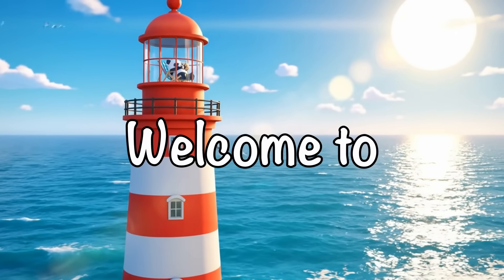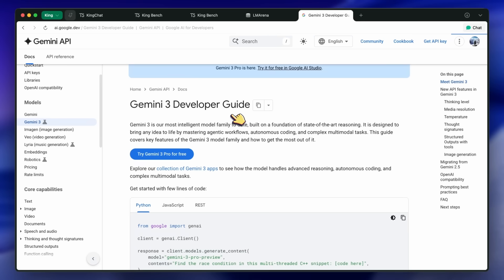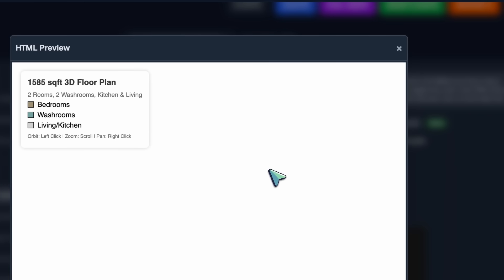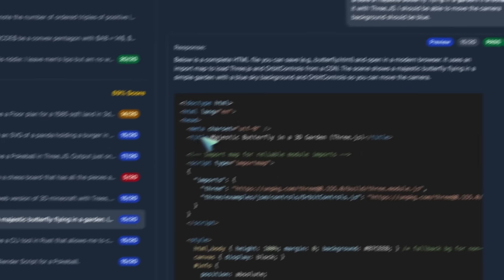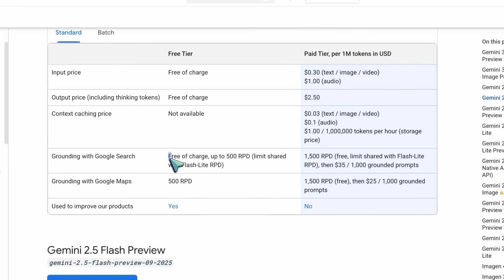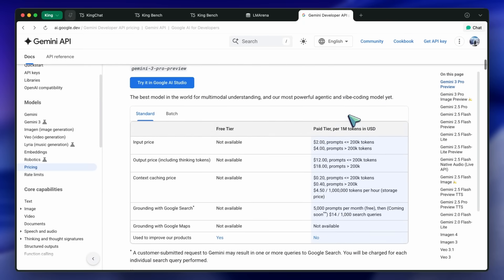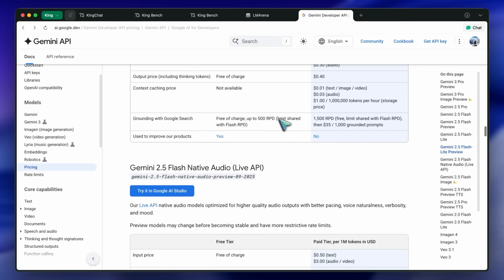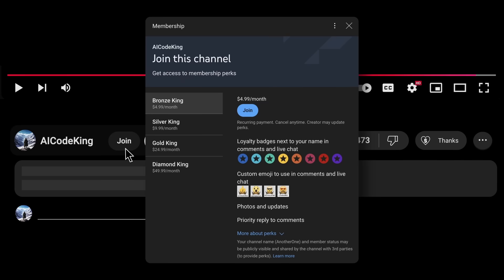Gemini 3.0 Flash (Skyhawk CKPT Tested): Cheap & Awesome Coding Model by Google is COMING!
In this video, I'll be discussing the recent launch of Gemini 3.0 Pro and the appearance of new models called Skyhawk and Seahawk on LM Arena, which are likely early checkpoints for Gemini 3.0 Flash. I put Skyhawk to the test with my King Bench questions to see how it stacks up against competitors like GPT-5.1 and Sonnet.

Key Takeaways:

🚀 Google launched Gemini 3.0 Pro and Nano Banana Pro, offering reasoning capabilities before image generation.
🕵️‍♂️ New models Skyhawk and Seahawk have appeared on LM Arena, likely variants of the upcoming Gemini 3.0 Flash.
🧪 Tested Skyhawk on King Bench: It struggled with complex code (Chess) but performed well on creative 3D tasks (Minecraft).
📊 The model scores just below GPT-5.1 and 4.5 Sonnet, making it a strong contender but not a massive breakthrough.
💰 Flash models remain a fan favorite due to their extremely low cost, generous free tiers, and excellent live omni capabilities.
🔓 Open-source models like Devstral and GLM-4.6V are making strides, offering similar capabilities to Minimax at lower costs.
👍 Overall, Gemini 3.0 Flash looks to be a very useful, cost-effective model for frontend and vision tasks.